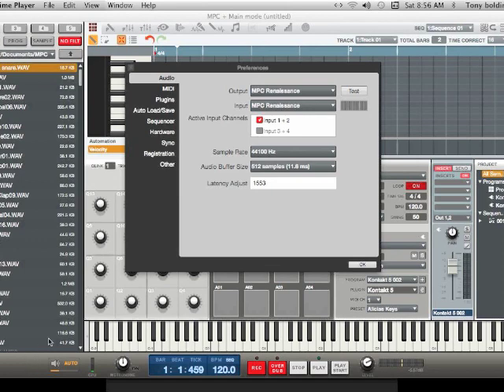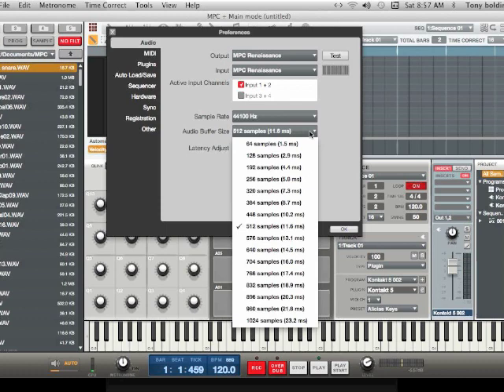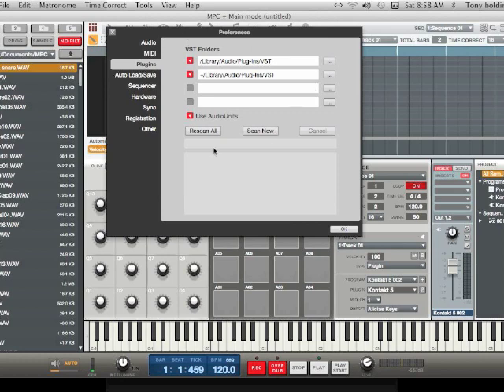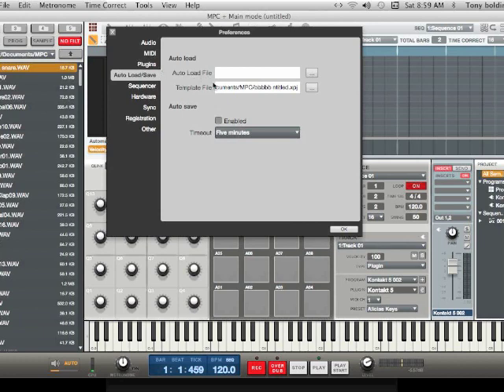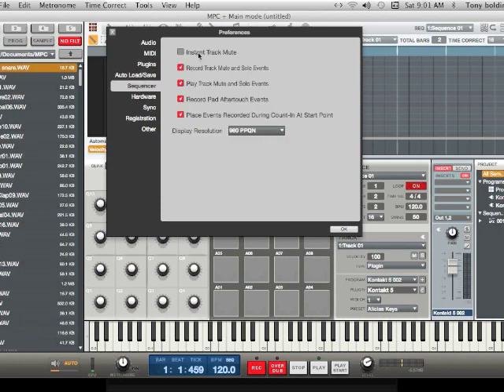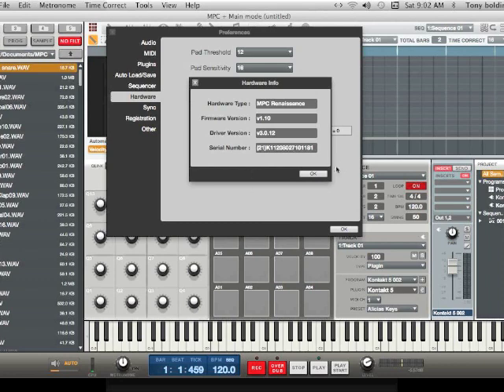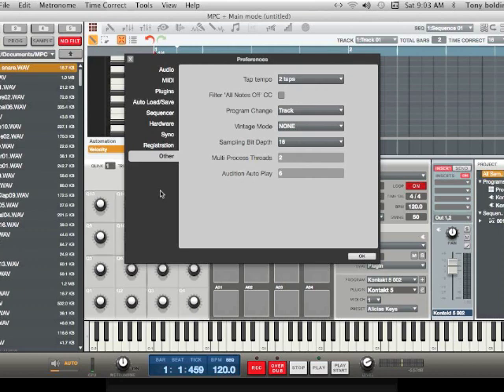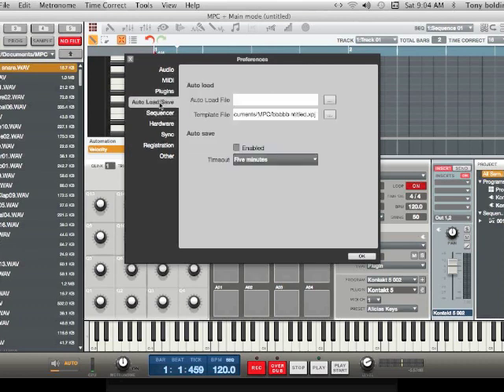Akai Mpc Renaissance software 1.7.2 The preference Menu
This video dicuss the preference menu in Mpc software 1.7.2